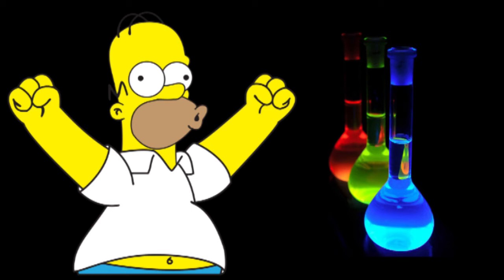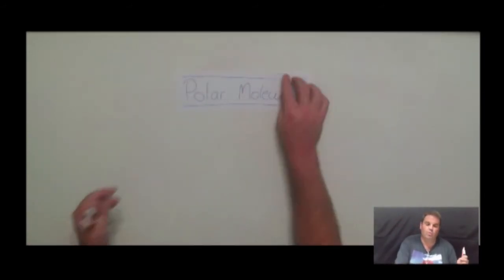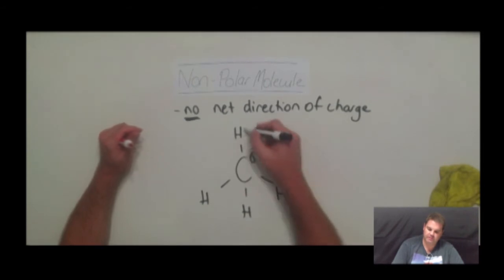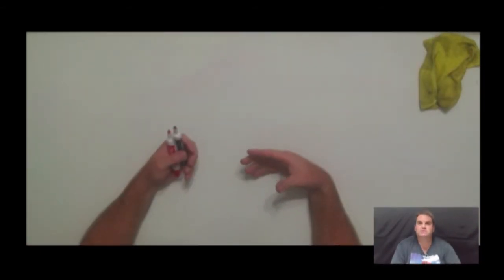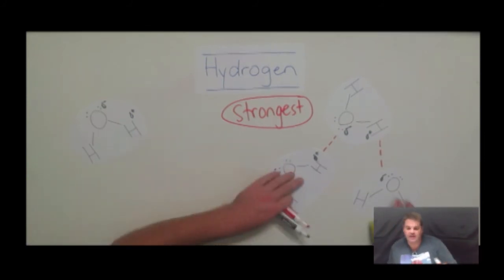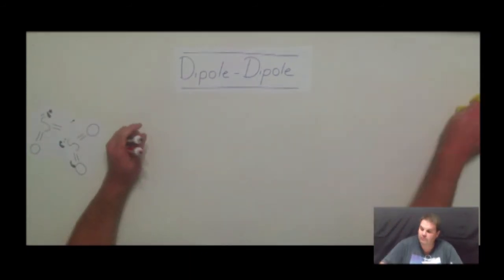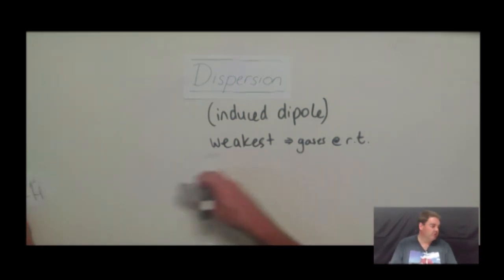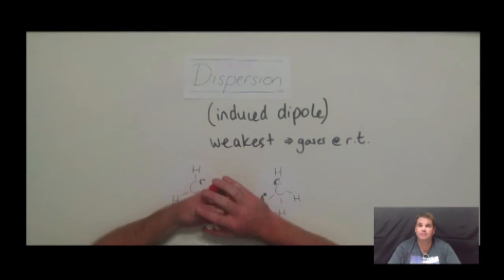Secondary Bonds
Covers polarity of bonds, polar and non-polar molecules, plus the three types of secondary bonds (hydrogen, dipole-dipole and dispersion)